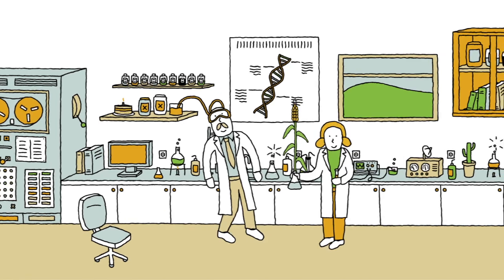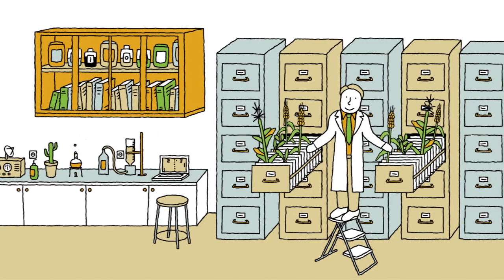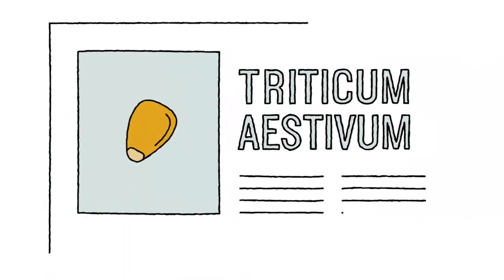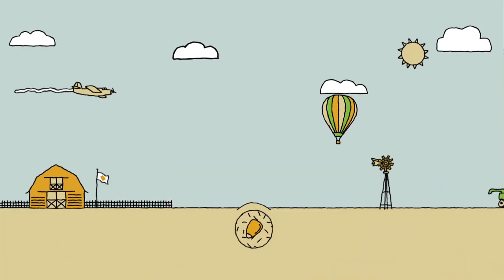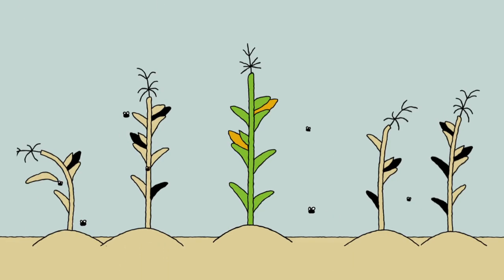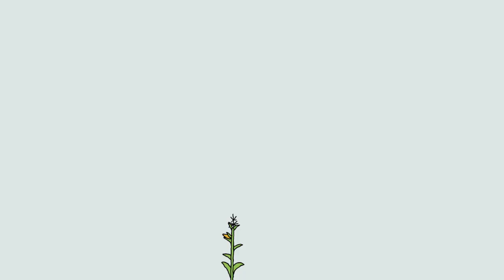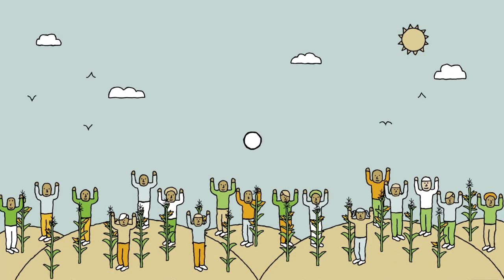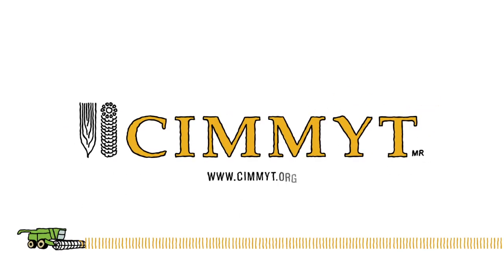CIMMYT Saves lives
CIMMYT fights hunger and poverty in the developing world through smarter agriculture. We are the world's number one caretaker and developer of maize and wheat, two of humanity's most vital crops. Maize and wheat are grown on 200 million hectares in developing countries. 84 million of those hectares are planted with varieties of CIMMYT seed. We also maintain the world's largest maize and wheat seed bank at our headquarters in Mexico. We are probably best known for prompting the Green Revolution, which saved millions of lives across Asia and led to CIMMYT's Norman Borlaug receiving the Nobel Peace Prize. Because of population growth, natural resource degradation, and climate change the current challenge is to feed more people, with less resources, and in a more environmentally responsible way than ever before. It can be done. To learn more about what CIMMYT is doing to combat hunger and poverty